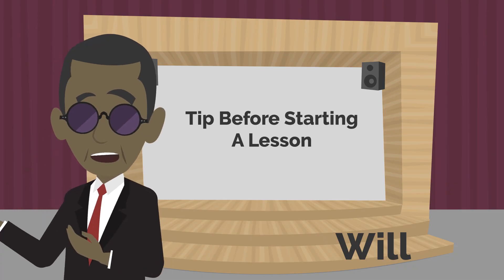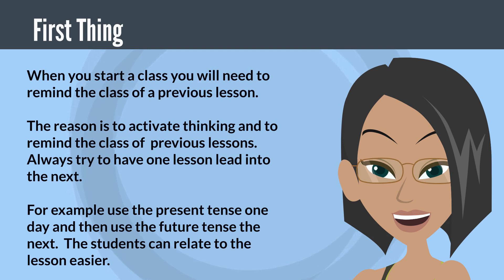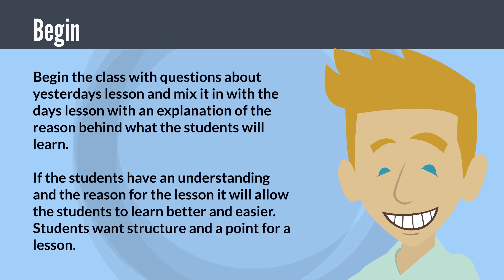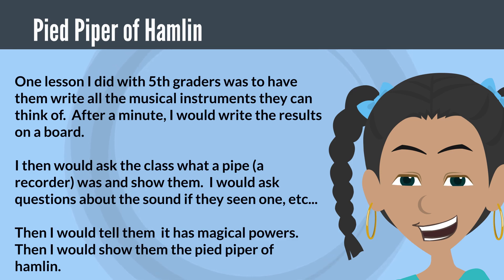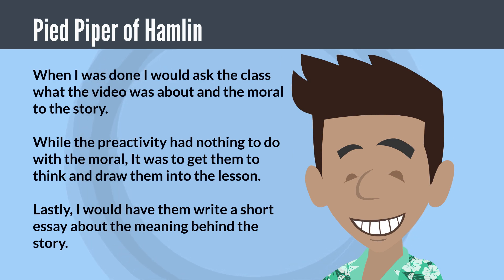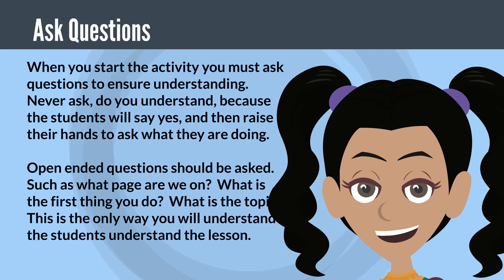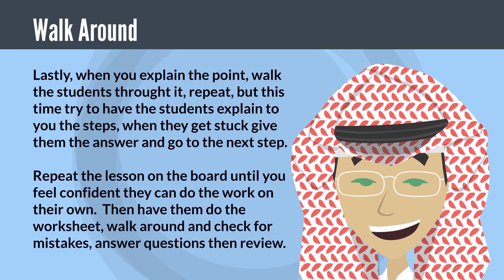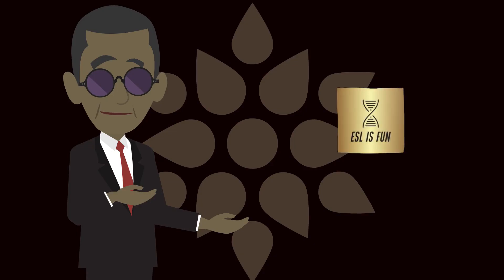ESL EFL TESOL Teaching Activating Prior Knowledge and Explaining The Lesson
Will explains activities and questions to access a students prior knowledge and to draw them into a lesson.  Will also discusses how to check for understand prior to starting the lesson.